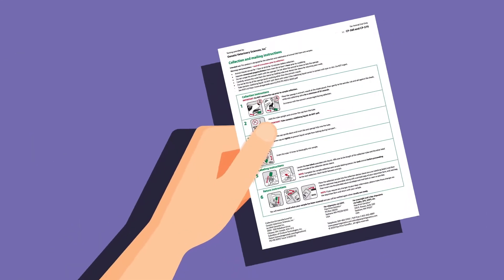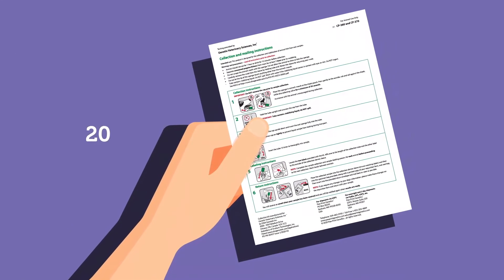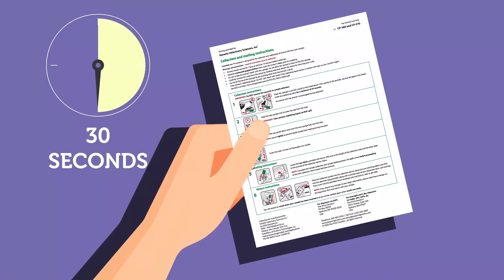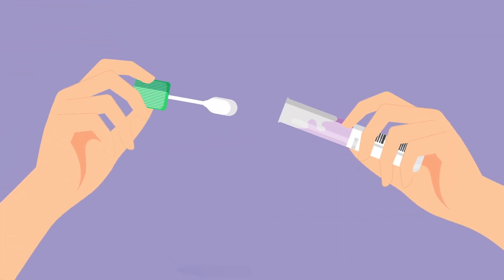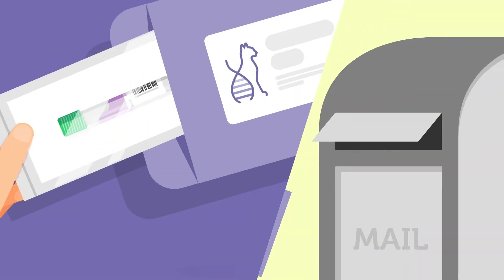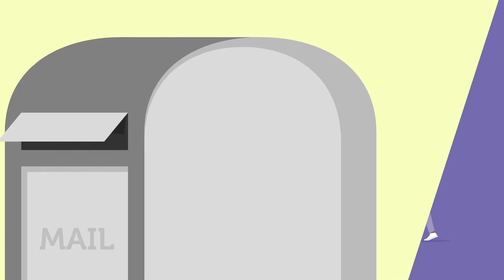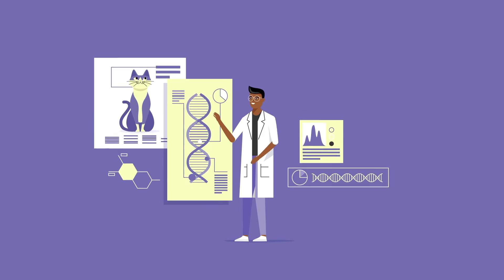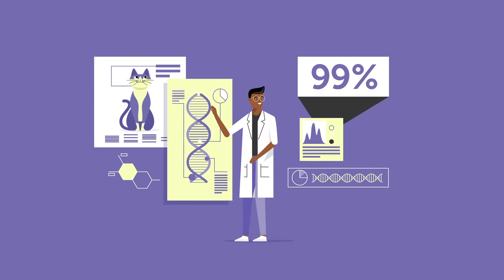Who We Are: My CatScan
Learn all about My CatScan. A genetic screen of 80+ disease & trait tests commonly found in cats.

We know your mission is to have happy, healthy cats, and at CatScan, it's ours too.